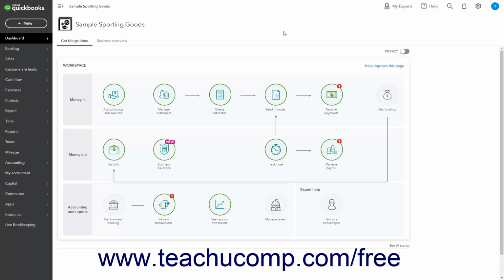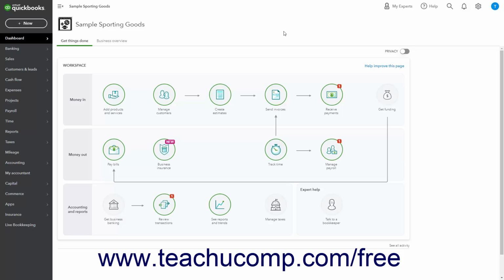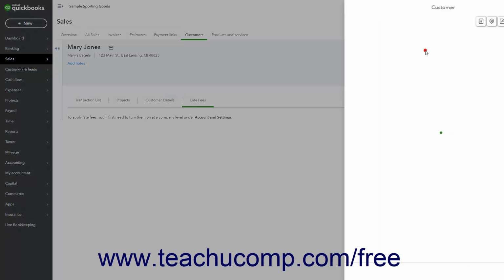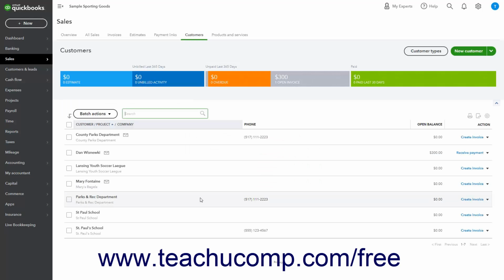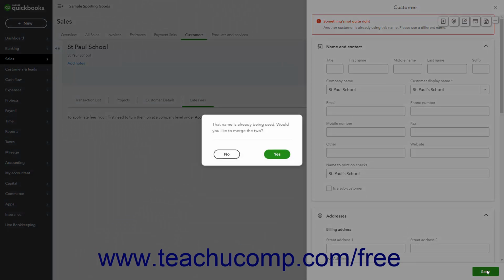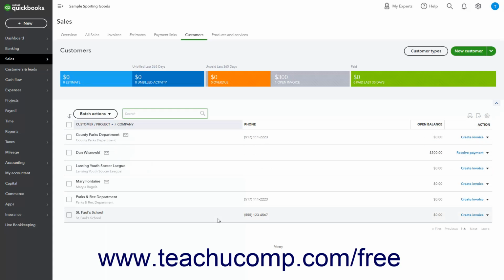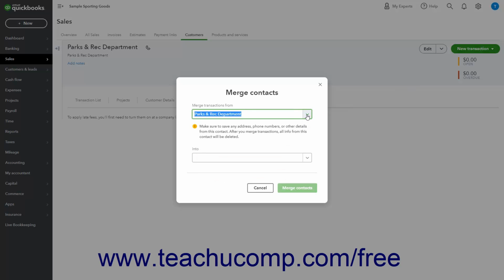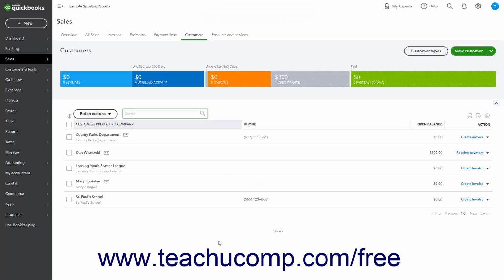Learn How to Rename and Merge List Items in QuickBooks Online: A Training Tutorial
Learn about Renaming and Merging List Items in Intuit QuickBooks Online with the complete ad-free training course